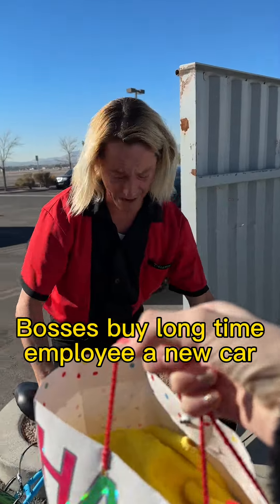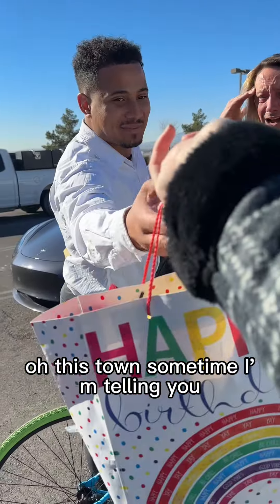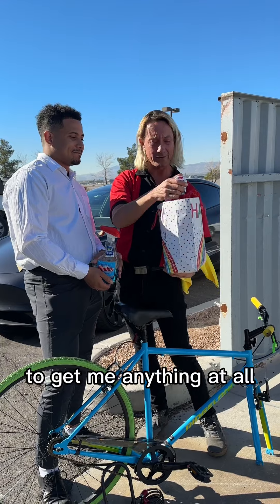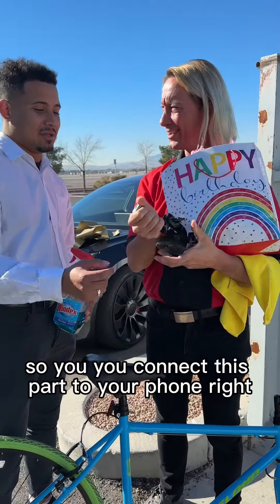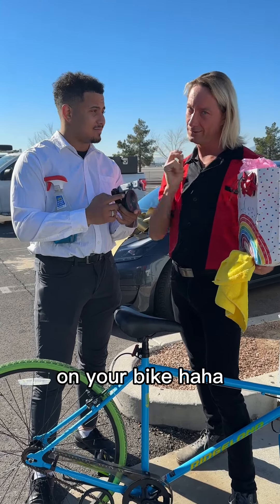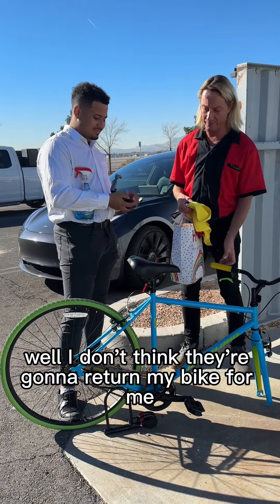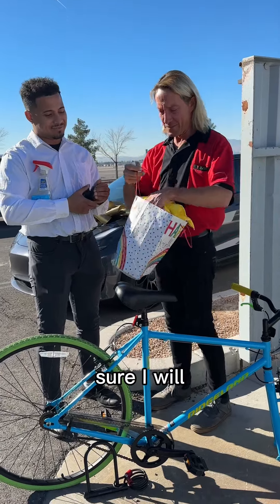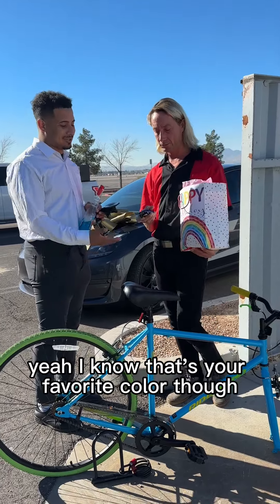Struggling employee gets a new tesla car